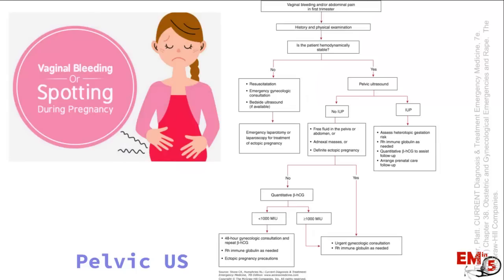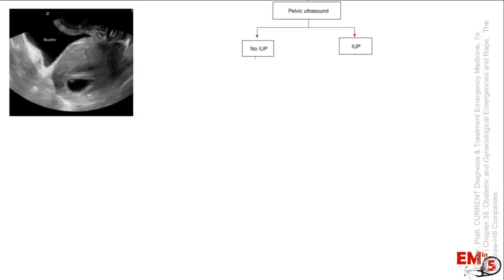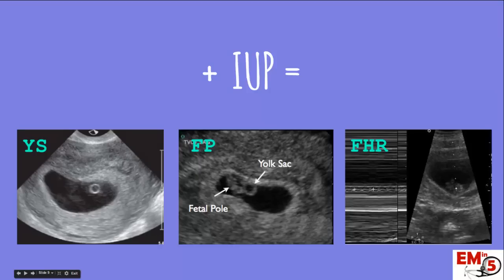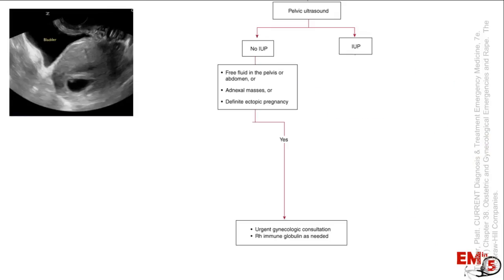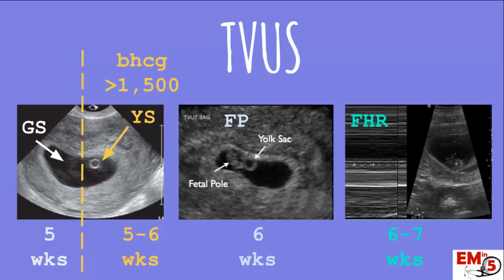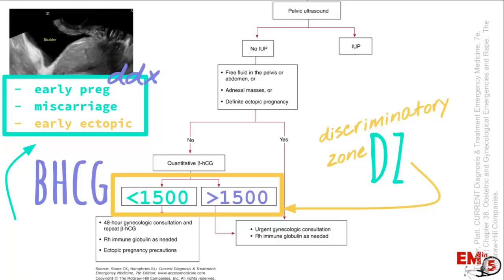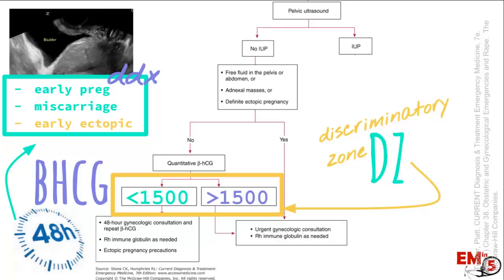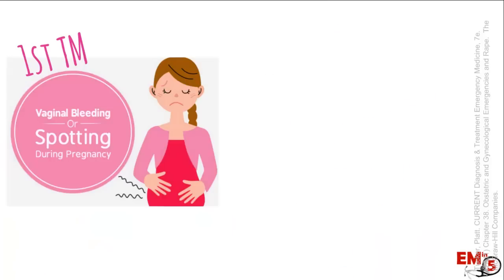Pregnant Vaginal Bleeding 1st TM